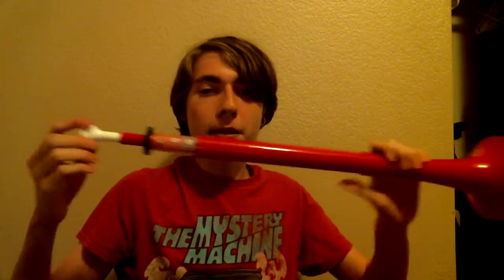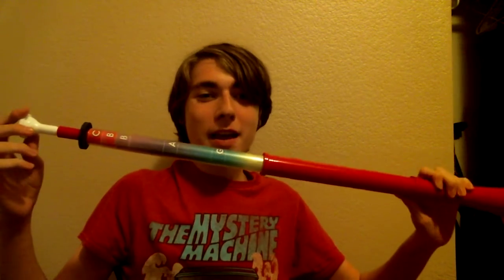my stuff 6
This is the 6 admission of my review saga.